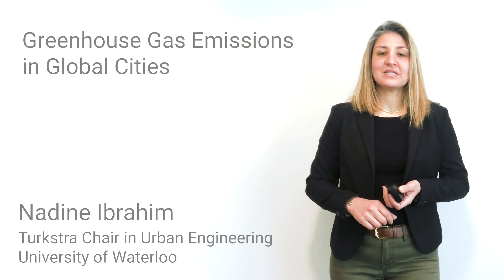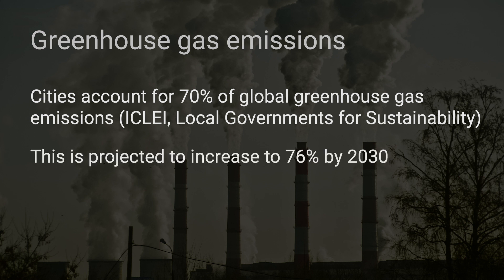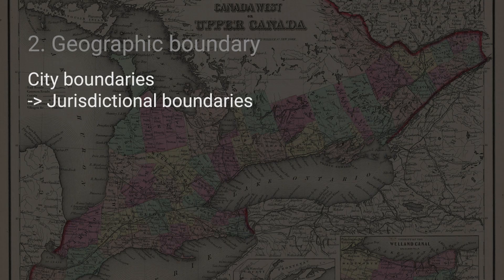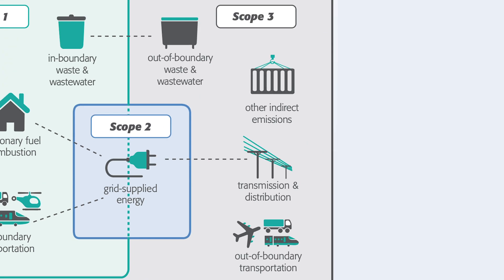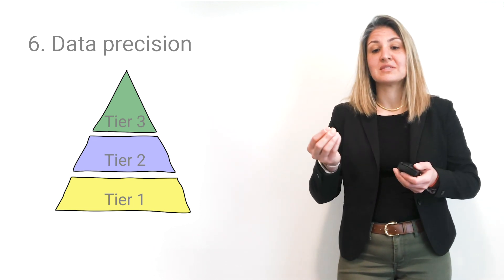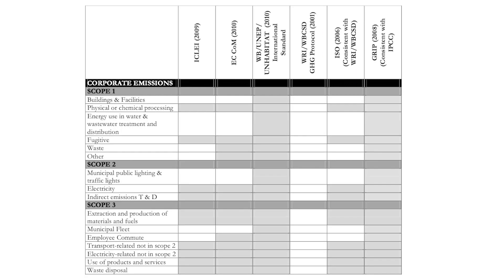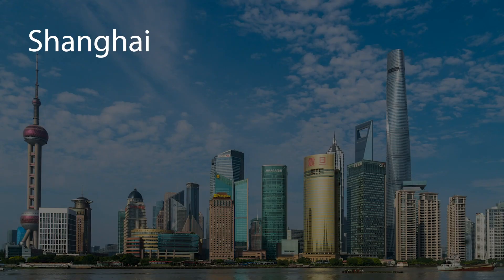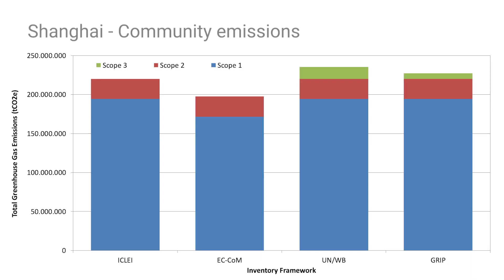Nadine Ibrahim - Greenhouse Gas Emissions in Global Cities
This video is part of UN-Habitat’s Global Urban Lecture series.

This lecture by Nadine Ibrahim, University of Waterloo, explores the ways in which greenhouse gas emissions in global cities are inconsistently calculated due to the use of different inventories. Dr. Ibrahim compares a few inventories to highlight this issue, showing how greenhouse gas emission numbers reported for cities may differ depending on what is included or excluded and calls for a standardised approach to enable cities to be able to compare numbers and learn from one another.

The Global Urban Lectures are 15-minute lectures on themes related to sustainable urbanisation, delivered by renowned experts, UN-Habitat partners and UN-Habitat staff. The lectures have been ranked among the best MOOCs (Massive Open Online Courses) on cities.

The United Nations Human Settlements Programme (UN-Habitat) is the United Nations agency working towards a better urban future. Its mission is to promote socially and environmentally sustainable human settlements development and the achievement of adequate shelter for all.

Photo credits
World Map - Al MacDonald
Population - Davide Gabino
Energy Use – NASA Johnson
Green House Gas Emissions – Simon Rosengren
CO2 Cube – Push Architecture
Greenhouse Gases – Petr Kratochvil
Geographic boundary - Geographicus Rare Antique Maps, CC0 Public Domain
Emissions Attribution - CC0 Public Domain
Calculation - CC0 Public Domain on Pexels
Emissions Classification - World Resources Institute
Bilan Carbone – Nadine Ibrahim
Reporting Format - CC0 Public Domain
Comparison of Inventories – Community  - Nadine Ibrahim
Comparison of Inventories – Corporate  - Nadine Ibrahim
New York – Tomas f. Walter, CC0 Public Domain
NYC Community Emissions - Nadine Ibrahim
NYC Corporate Emissions - Nadine Ibrahim
Shanghai - CC0 Public Domain
Shanghai Corporate Emissions - Nadine Ibrahim
Paris Community Emissions - Nadine Ibrahim